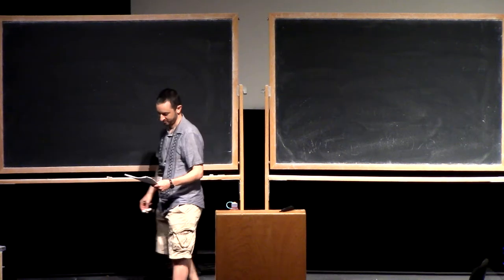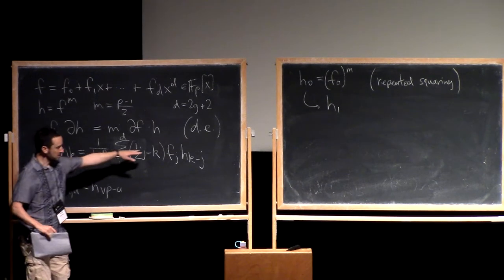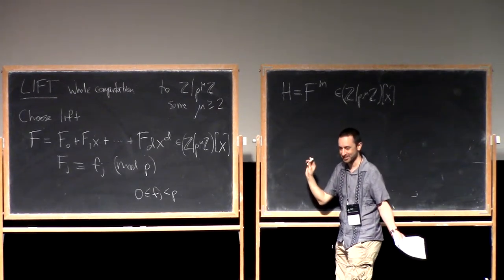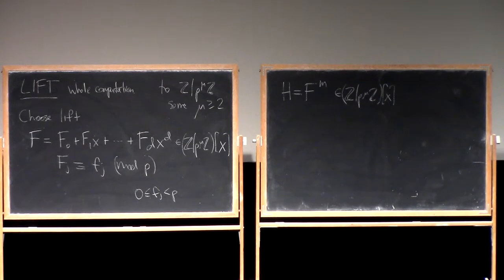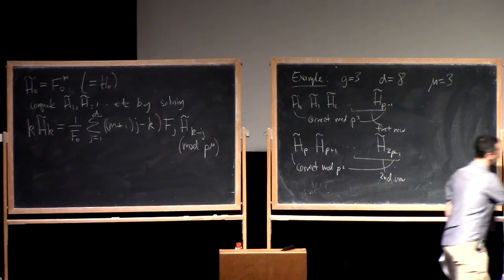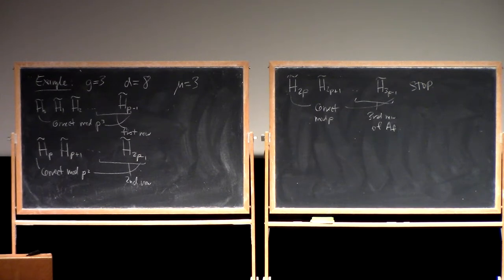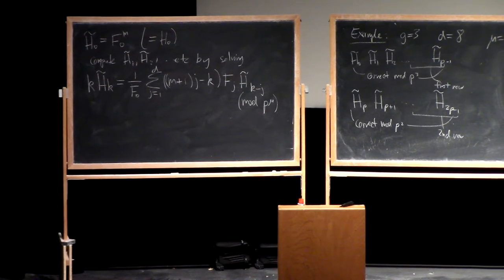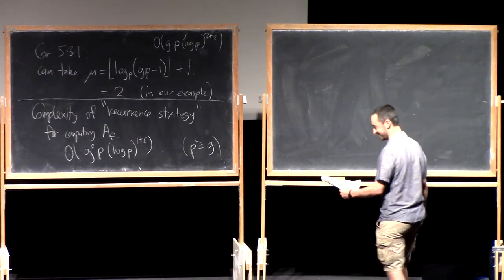Pt.3 Counting points on curves over finite fields | David Harvey, University of New South Wales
Lecture 3–Counting points on curves over finite fields
The zeta function of an algebraic variety over a finite field is a rational function that encodes a wealth of interesting arithmetic information about the variety. Concretely, computing the zeta function amounts to counting the number of solutions to a system of polynomial equations in several variables. In this course, I will discuss a few algorithms for computing zeta functions, focusing in particular on the case of hyperelliptic curves, i.e., equations of the form $y^2 = f(x)$. The first main goal of the course is to explain an algorithm that computes the zeta function of a curve over a field of characteristic $p$ in time roughly $p^{1/2}$. The second main goal is to explain an algorithm that takes as input a curve defined over $\mathbb{Z}$, and computes the zeta function of its reduction modulo $p$ simultaneously for all (good) primes $p angledbracket N$ in time roughly $N (\log N)^3$, i.e., in ``average polynomial time'' per prime. Some familiarity with thinking about algorithms and asymptotic complexity will probably be helpful for this course, but I will not assume any prior experience with zeta functions or algorithms for computing them.